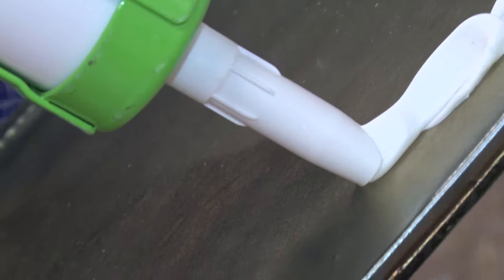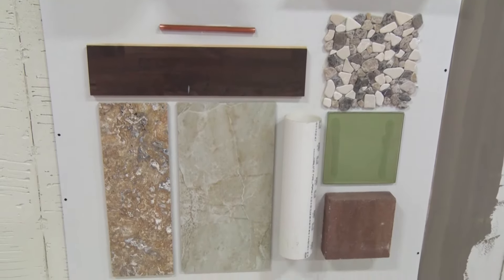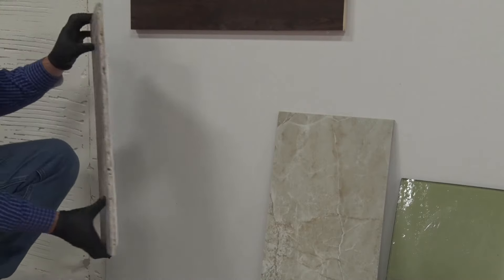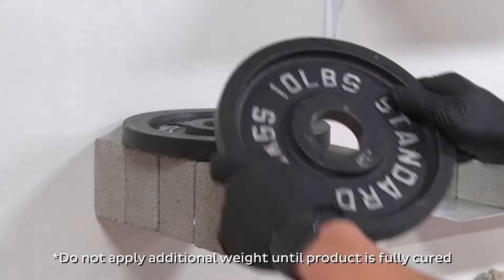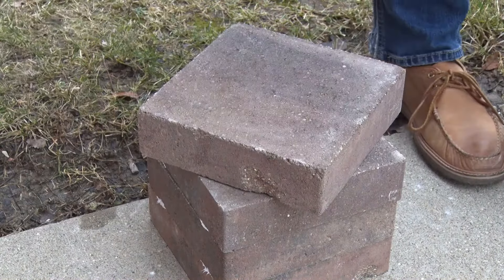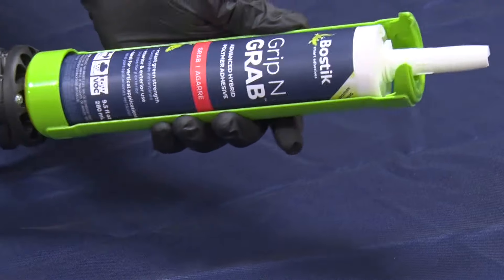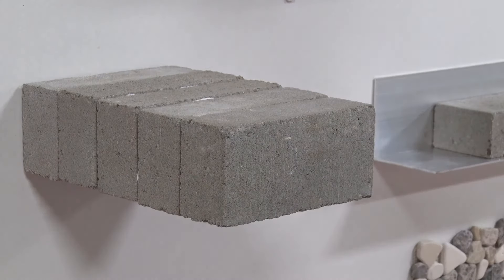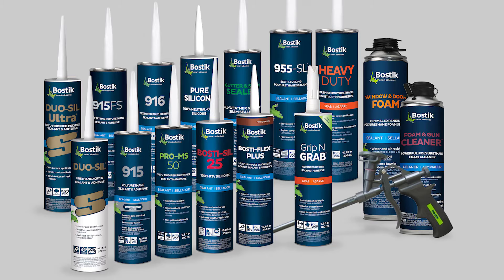Grip N Grab™ | Instant Grab Adhesive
Grip N Grab™ is an advanced hybrid polymer technology, specifically designed to decrease installation time of vertical applications. It grabs heavy materials quickly, reducing time and amount of bracing, and ultimately achieves a strong, permanent bond to porous and non-porous substrates. This low odor formula is designed for both interior and exterior projects, and is water, frost and heat resistant from temperatures of 0-200°F. It is solvent free, has a quick cure time, and can even be used on damp or wet surfaces.

Grip N Grab will adhere to virtually everything including wood, natural stone, mirrors, concrete, metal, mortar, bricks, gypsum and glass. The options are endless!

Grip N Grab comes in a 9.5 fl oz cartridge, with attached v-notch nozzle to provide optimal bead height.

– Other Links –